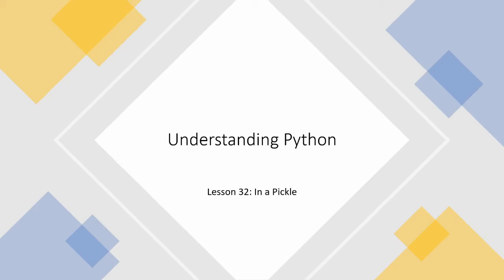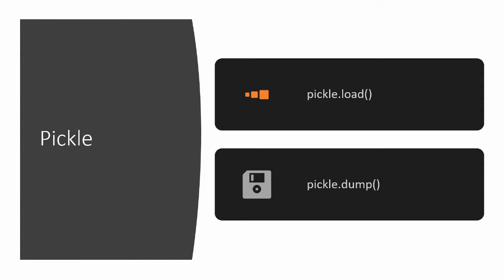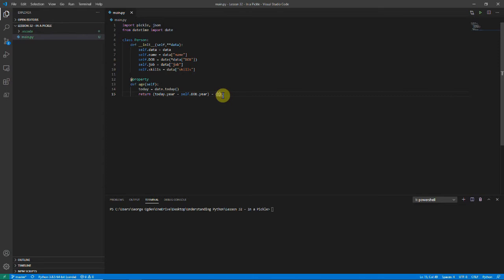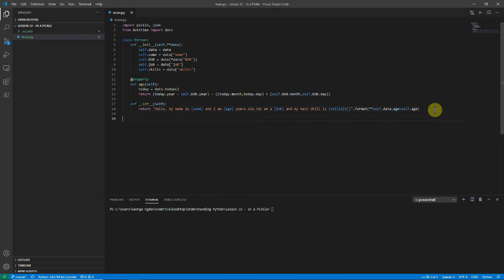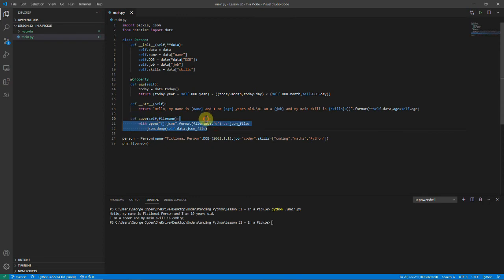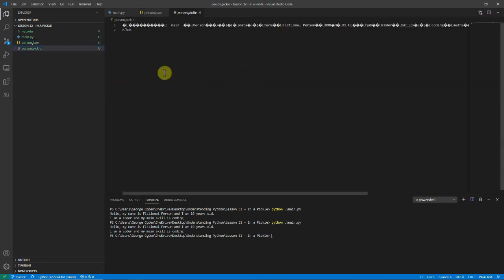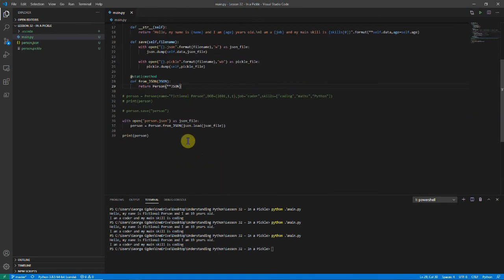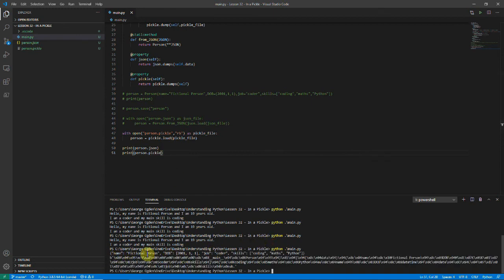Understanding Python: Lesson 32 - In a Pickle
Learn about the pickle module in Python by comparing it to JSON.

Happy learning!